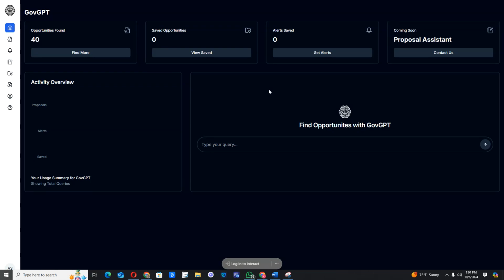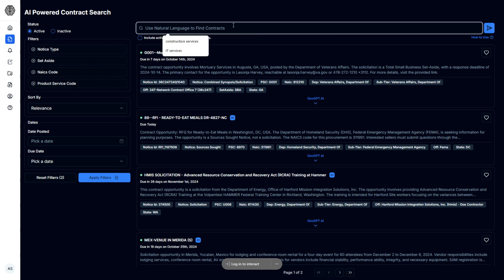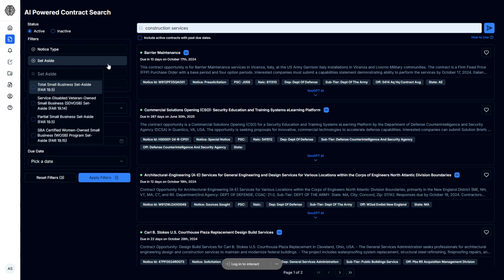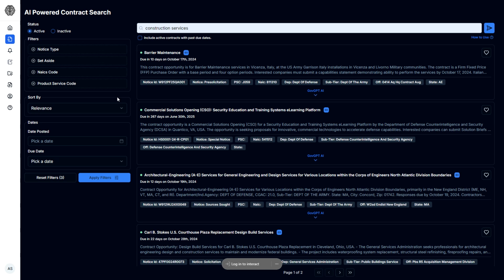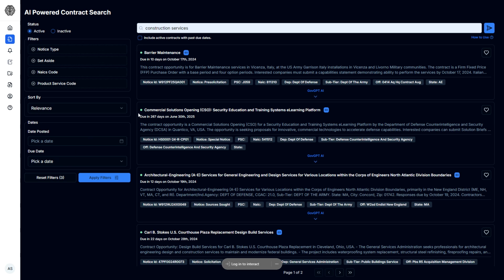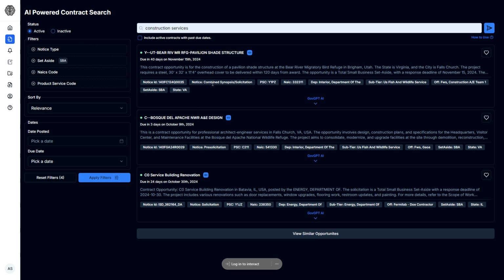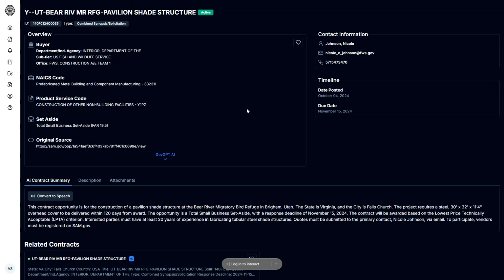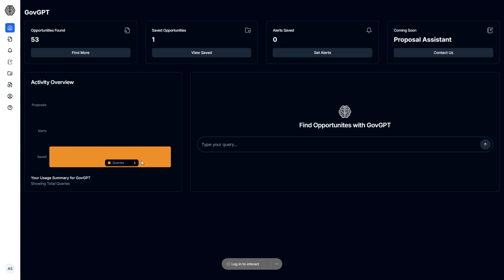How to Search for Government Construction Contracts Using GovGPT | Step-by-Step Tutorial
Learn how to efficiently search for government construction contracts using GovGPT's AI-powered search tool. In this step-by-step tutorial, we'll walk you through filtering options such as notice type, set-asides, NAICS codes, and more. You'll also discover how to manage contracts that are still active but past due—perfect for contractors looking for unique opportunities.

GovGPT simplifies the entire contracting process, helping you focus on winning bids and growing your business. Ready to find the best contracts for your business? Let’s get started!